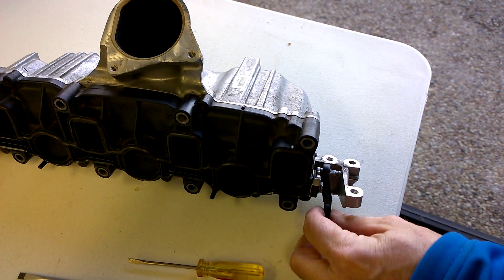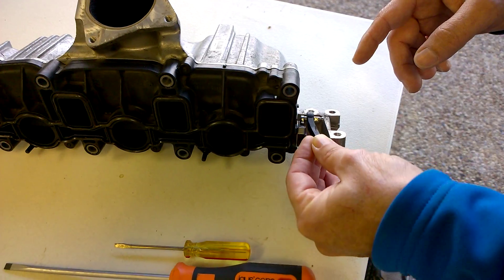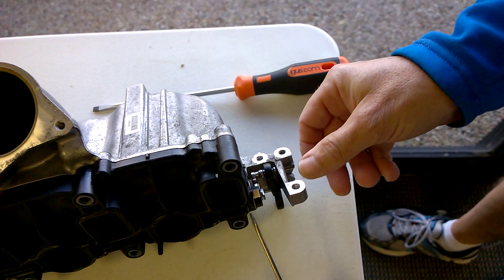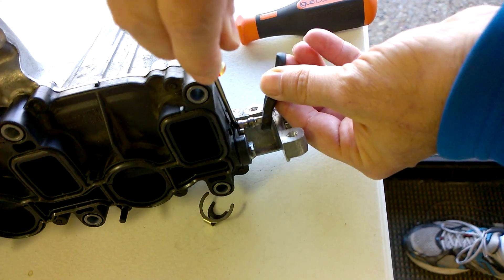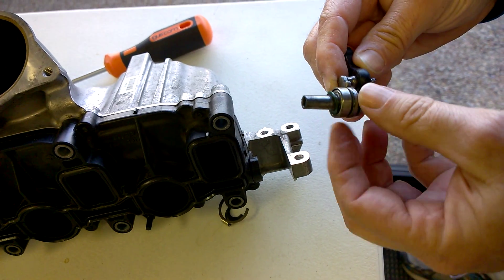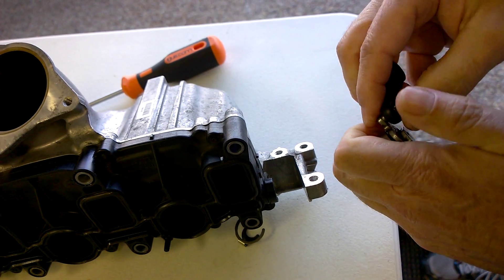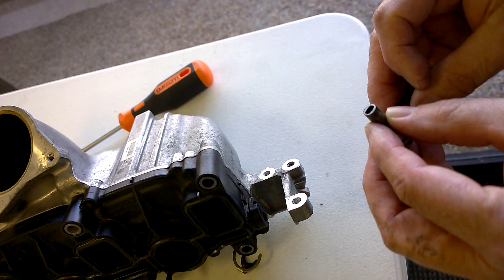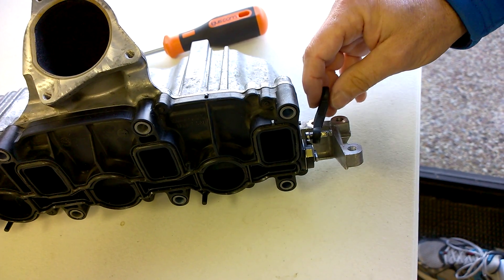All about the V157 motor's butterfly crank arm and linkage rod